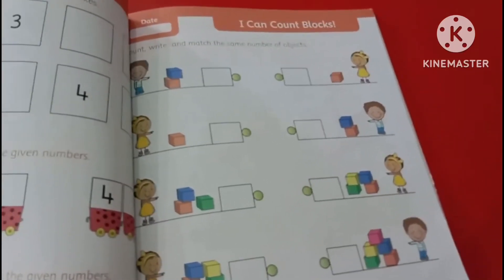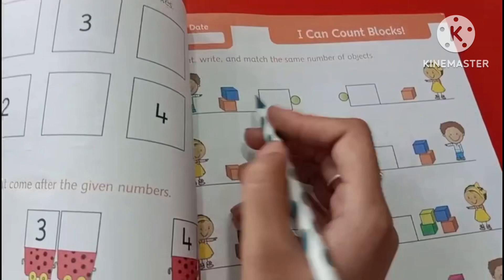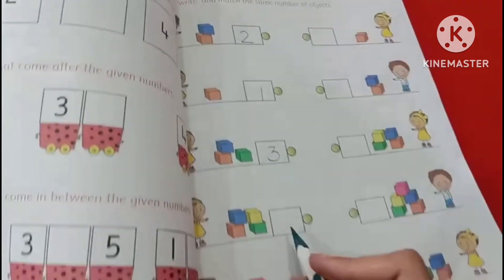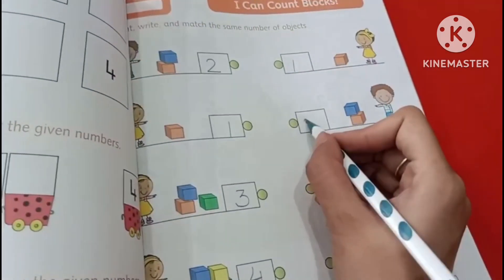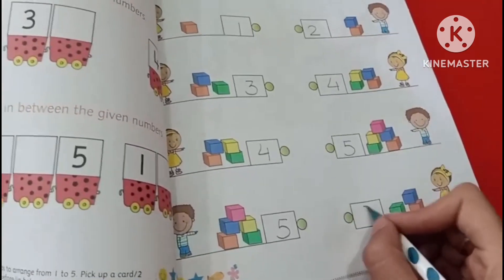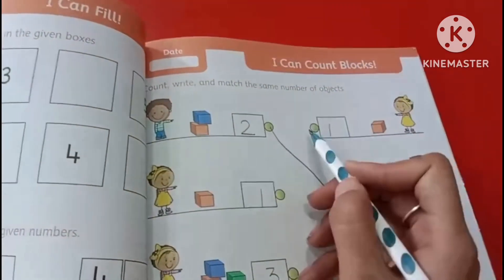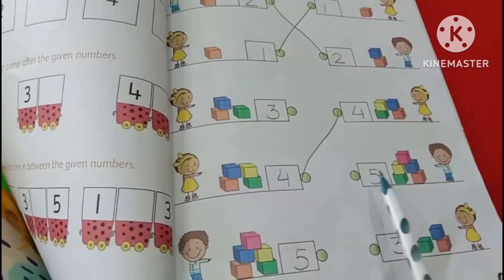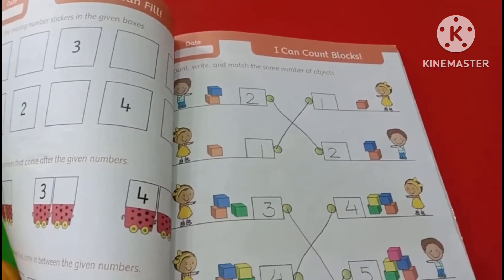Count, write and match the same number of objects | Count and write the numbers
Welcome to NJ kids Master. In this video you are going to learn the numbers

Count and write the numbers
Count and match the numbers
Write the numbers
Numbers counting
Counting numbers